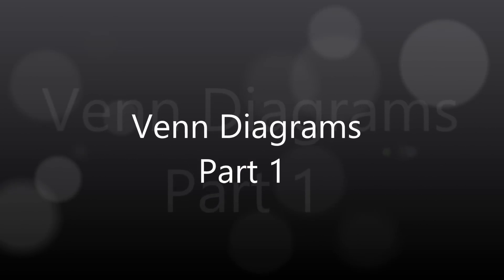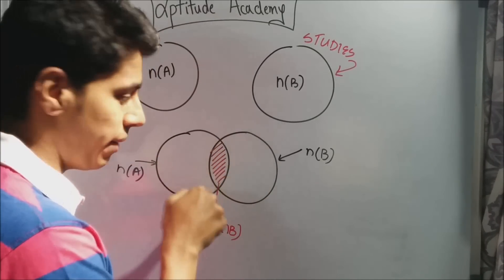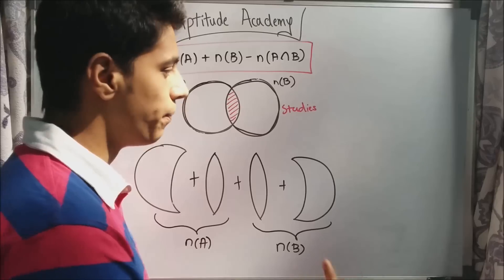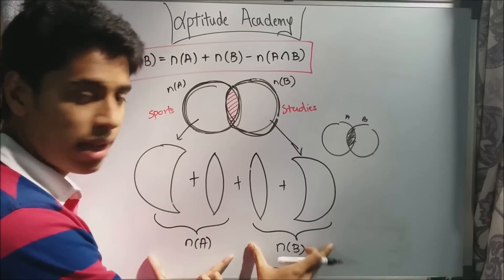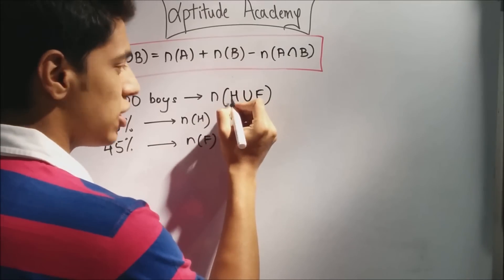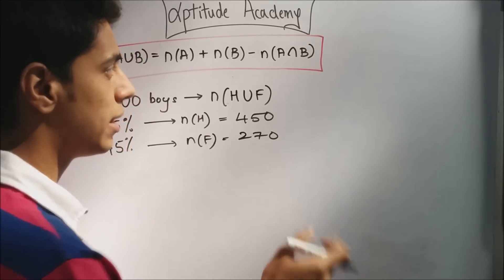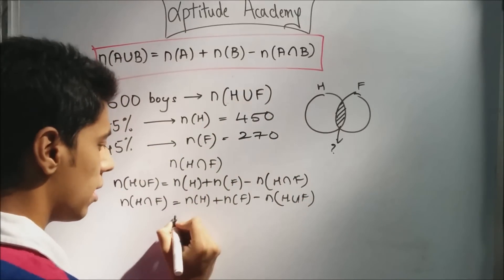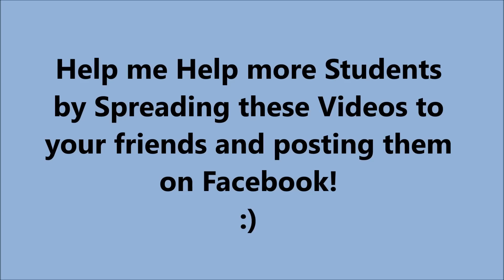Venn Diagrams - Concepts and Tricks - Part 1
In this online aptitude lecture, lets understand the basics of Venn Diagrams and solve some aptitude problems which appear in BANK PO, GATE,XAT, MAT and CAT exams.